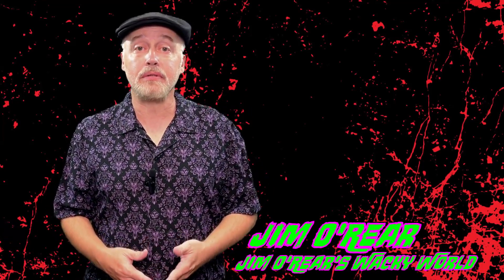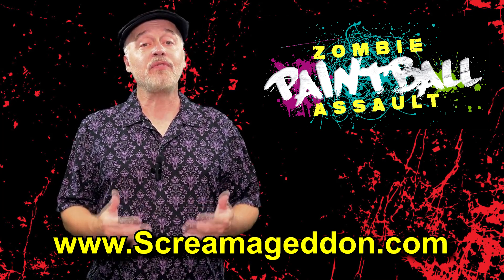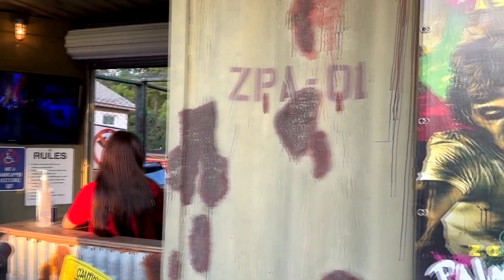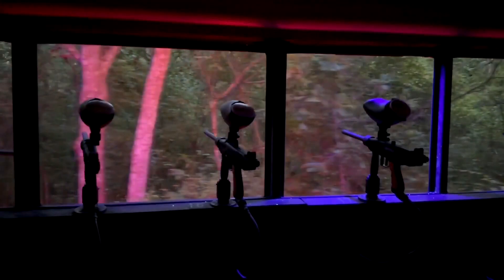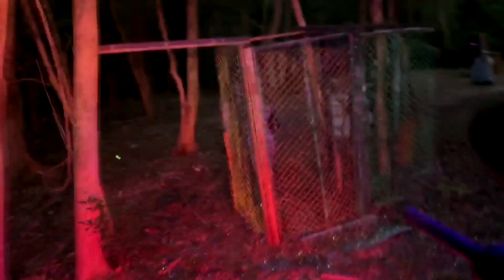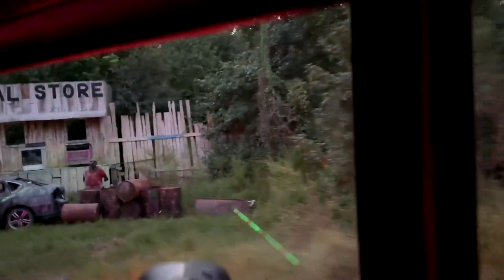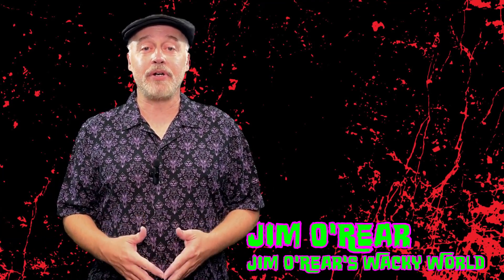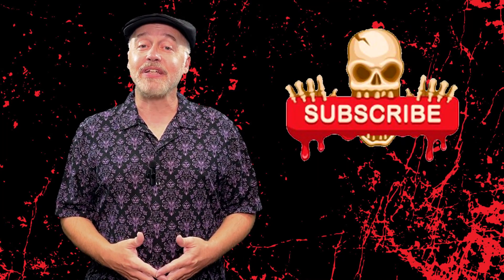Play Zombie Paintball At Scream-A-Geddon Horror Theme Park This Halloween Season!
Experience explosive fun this Halloween at Scream-A-Geddon with Zombie Paintball mayhem in the ultimate horror theme park adventure.